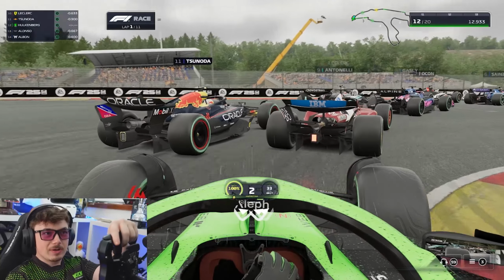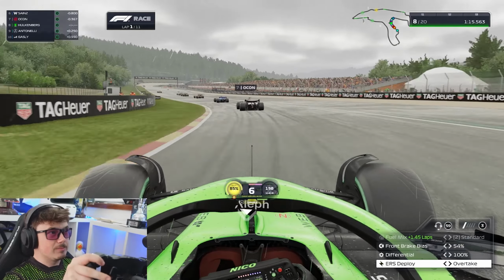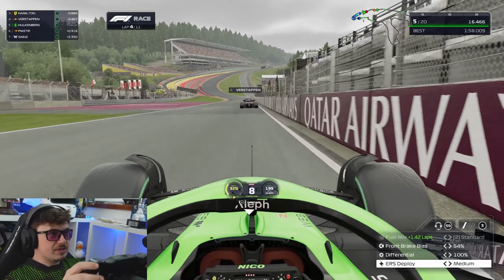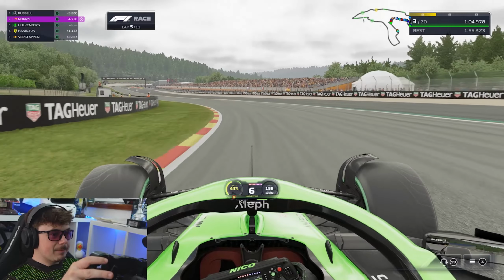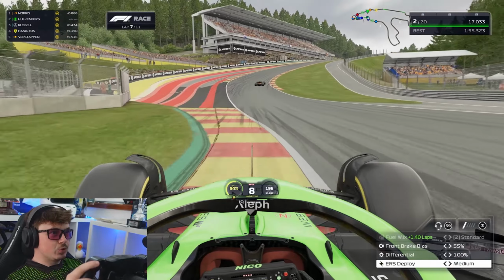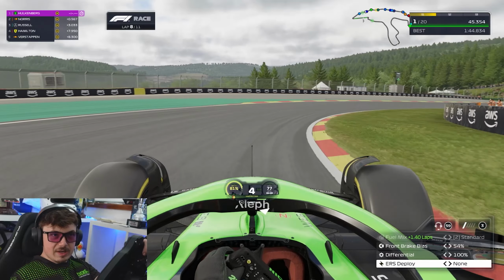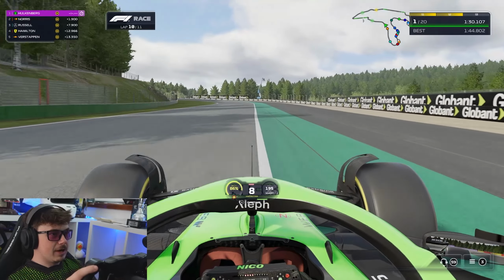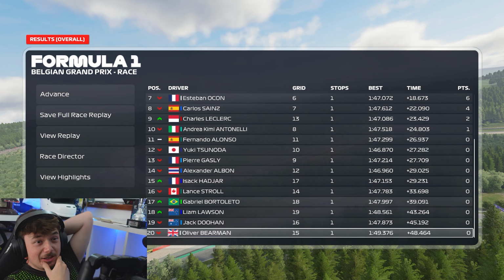F1 25 Spa sprint race last to first challenge - Realistic performance Sauber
We are back smashing out a last to first challenge here at Spa to celebrate the F1 race this weekend, using a realistic performance sauber and 110% AI within the game. Can we win?

Hopefully you enjoy the video :)

My F1 25 setup shop, You can buy my set ups

SIM RIG -
playseat ultimate
Simucube Sport - ascher racing artura ultimate
VRS Pedals

PC -
• 32GB RAM
• 1TB SSD - 2TB HDD

Headset -
Steelseries arctis nova pro wired

Time stamps
0:00 intro
0:12 Race start
1:20 Making up places
3:03 Spa GP
6:11 Double overtake
6:42 Swapping to dry tyres
9:32 Pit stop
10:13 Closing down the leaders
11:35 Battle for P1
14:12 Extending the gap
17:30 Final lap
19:18 Race results
20:20 Race predictions
20:59 Video ending